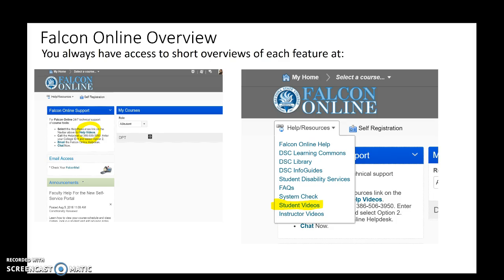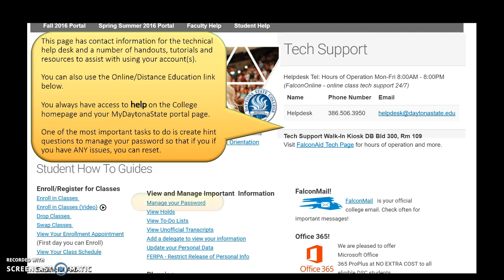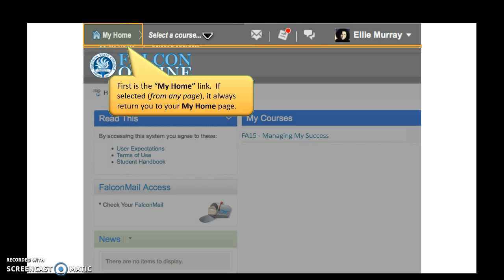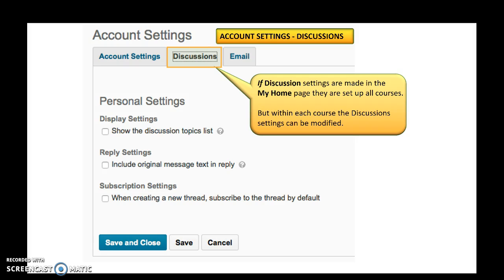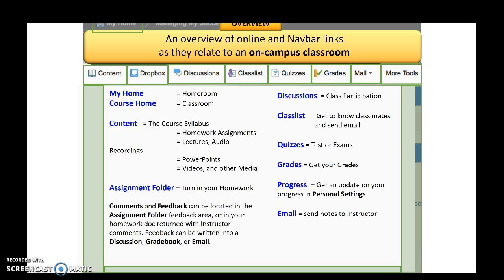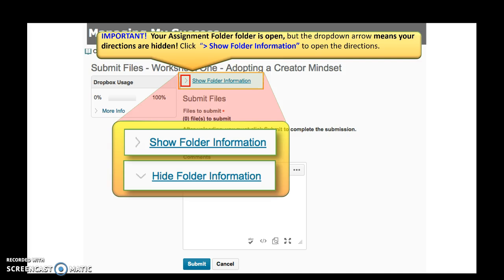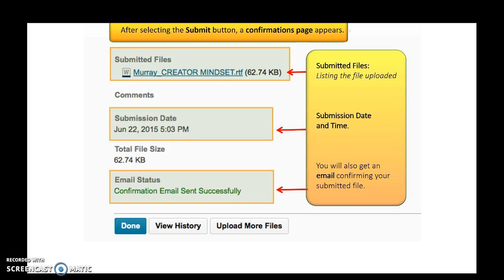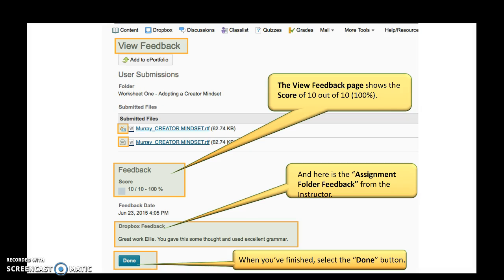Using Falcon Online Part I